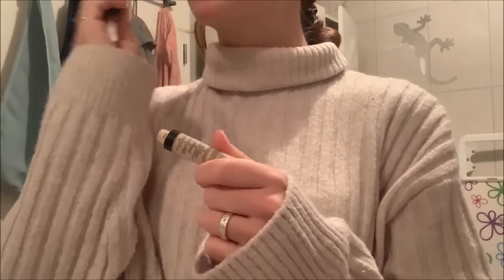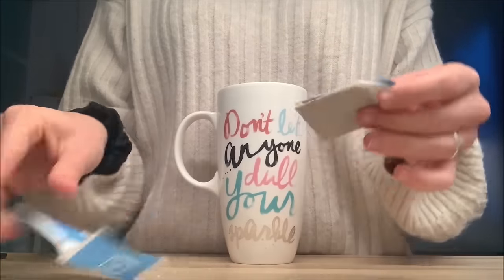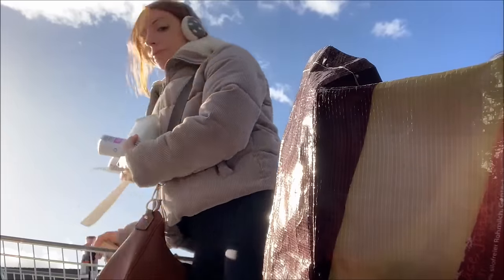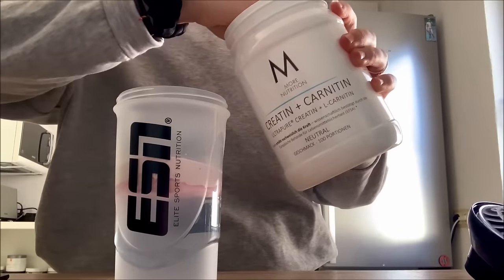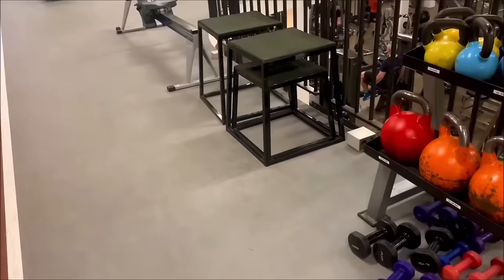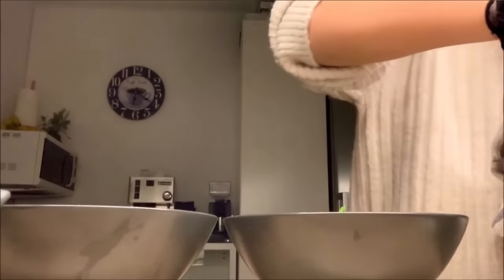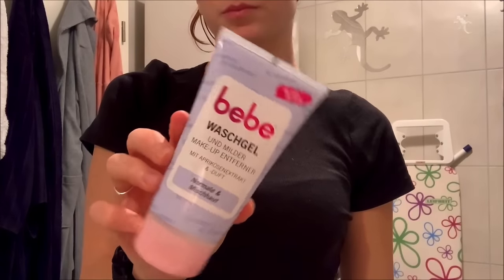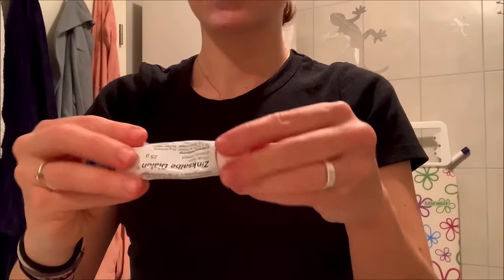ASMR VLOG | A Day in My Life (Gym, Uni, Skincare, Healthy Recipes) (Whispered Voiceover)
Hey everybodyyy,
You guys have been asking for another day in the life vlog for a while hehe:D Just know that obviously not everyday looks like this but I wanted to show you guys a day where I have a bit more going on to actually make this video long enough:D I did manage to film at the gym a little more but don't tell anyone:D
Thank you so much for all your support, I truly hope you enjoy this video!😊
Have a wonderful day!🧡🧡

Donations are greatly appreciated, as it will help me improve my asmr content on youtube, but by no means necessary:)

// MY EQUIPTMENT:
🤍 My microphone
🤍 My camera

// POSTING SCHEDULE
🤍 Tuesday
🤍 Thursday
🤍 Saturday